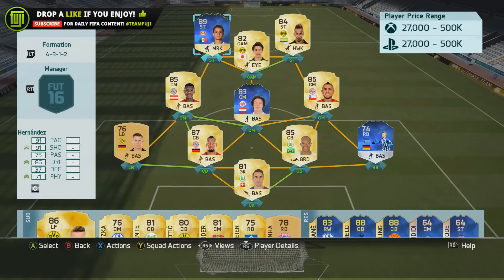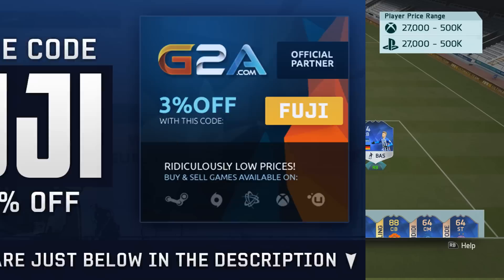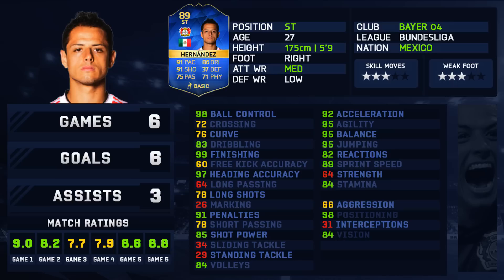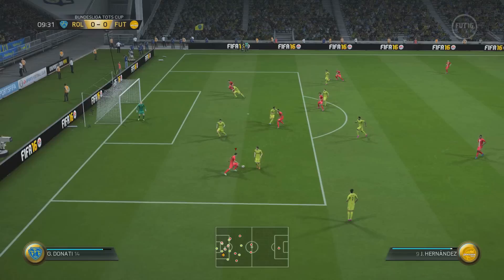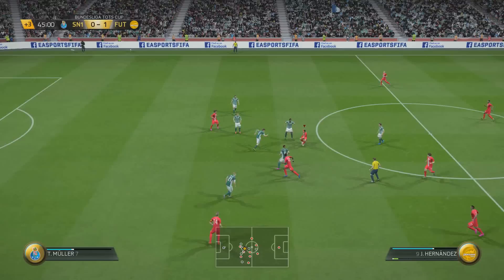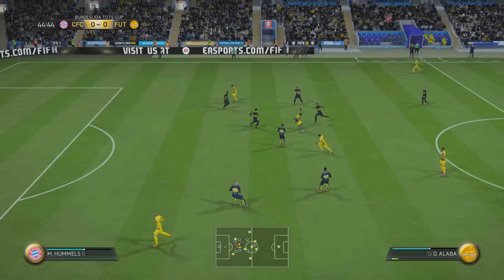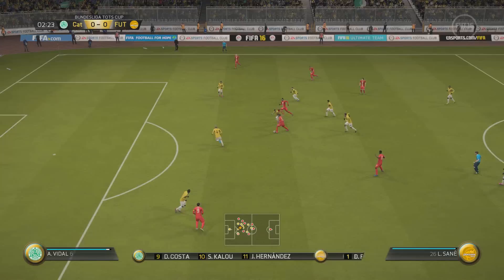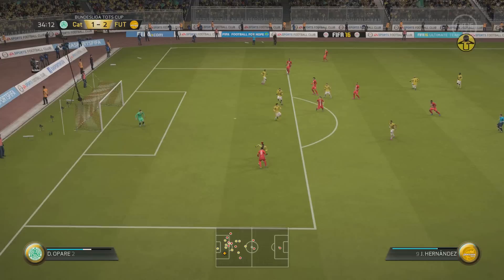TOTS (89) JAVIER HERNANDEZ PLAYER REVIEW! - FIFA 16 Ultimate Team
PLAYERS IN THIS WEEKS BUNDESLIGA TOTS
PLAYERS IN THIS WEEKS FOOTBALL LEAGUE TOTS!
PLAYERS IN THIS WEEKS BENELUX TOTS!
PREVIOUS FIFA 16 PLAYER REVIEWS
MY FULL BPL TOTS PREDICTION